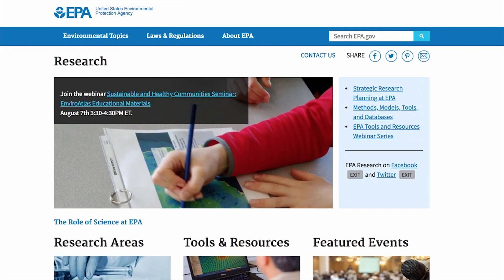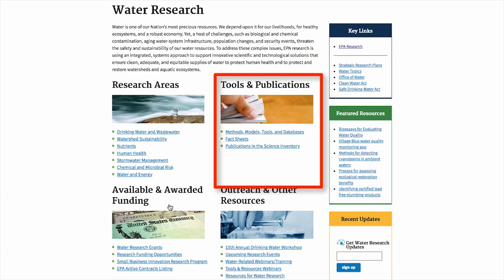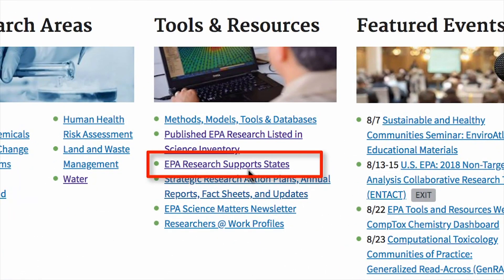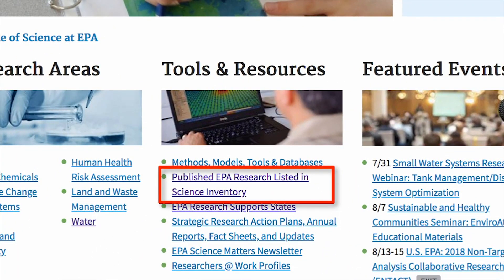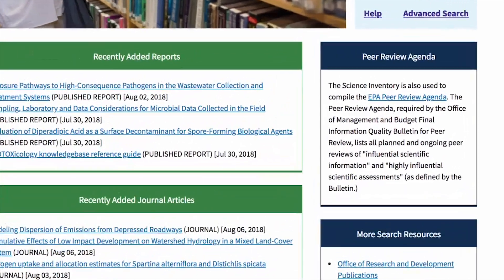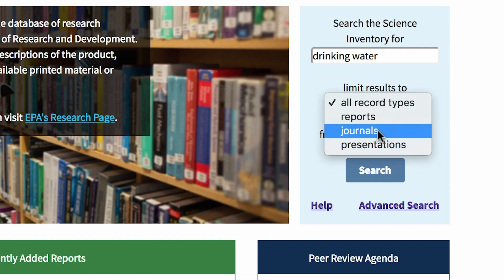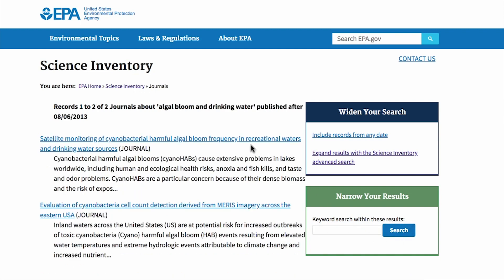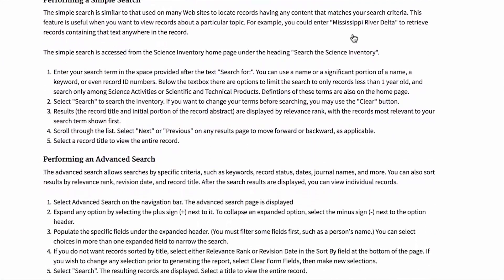EPA Research at your Fingertips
If you need captions, please click the CC button on the player to turn them on.

This instructional video provides a short introduction to EPA science and technical information, tools, databases, and other resources available online. and the Science Inventory extensive, searchable database of scientific and technical products from the Agency’s world-class researchers and their partners. The inventory includes official Agency reports and presentations, as well as information on thousands of published articles from the leading peer-reviewed scientific and technical journals.